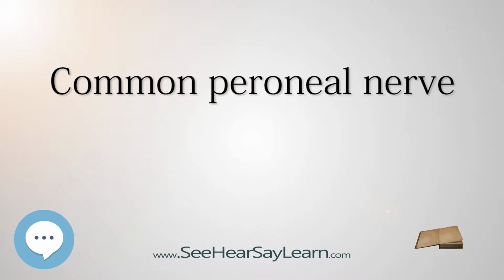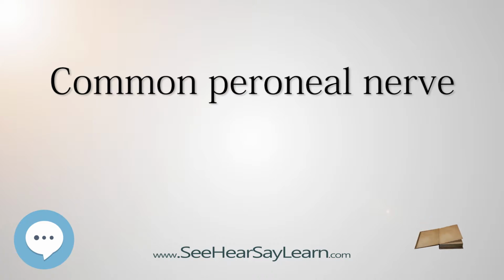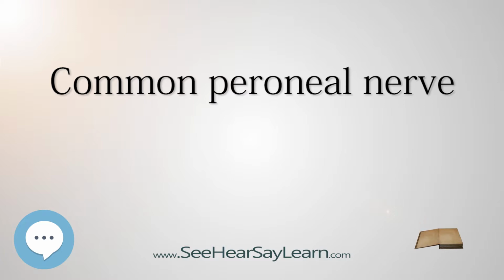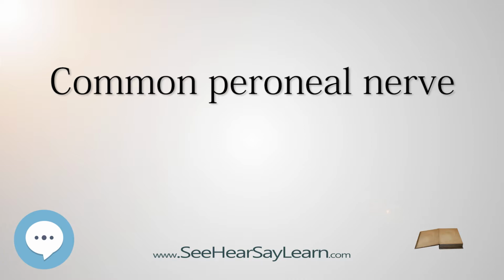Common peroneal nerve - Know It ALL 🔊✅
This video series is something special. We're fully delving into all things everything. This breaks from merely pronouncing and discussing and goes further to deeply understand words and ideas.